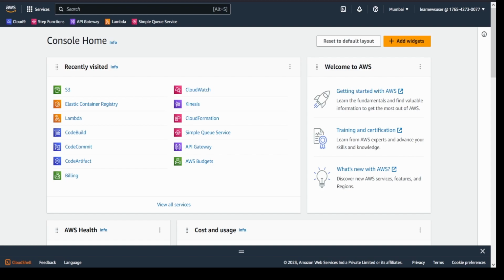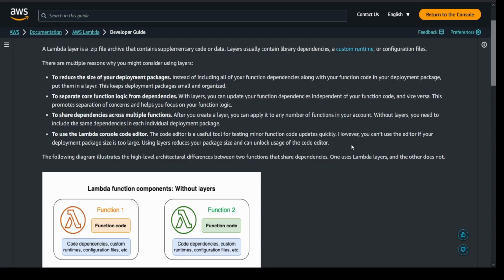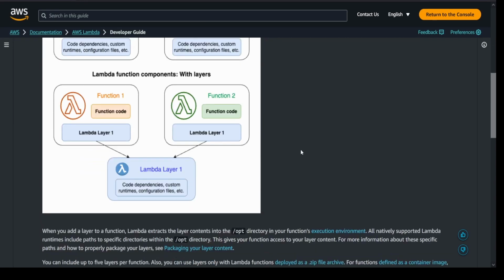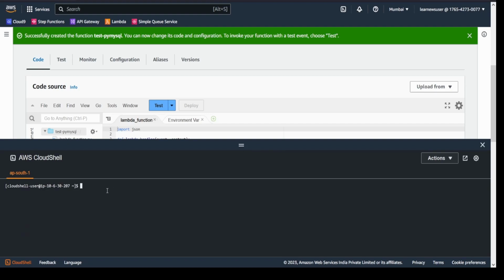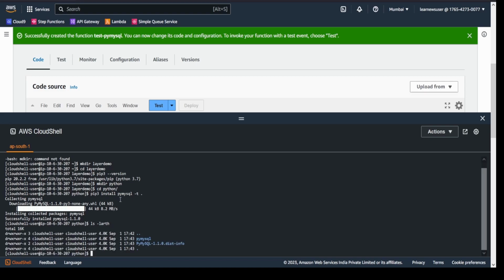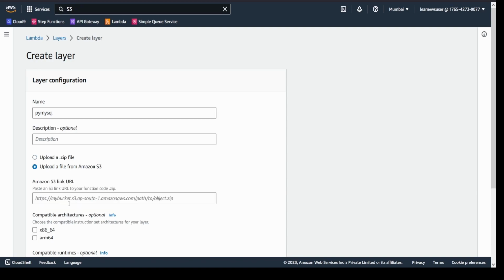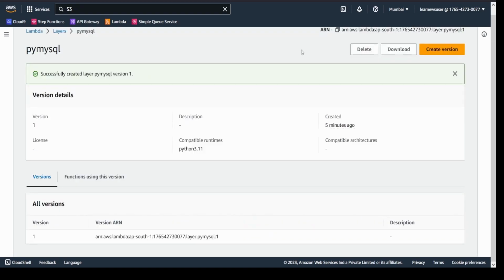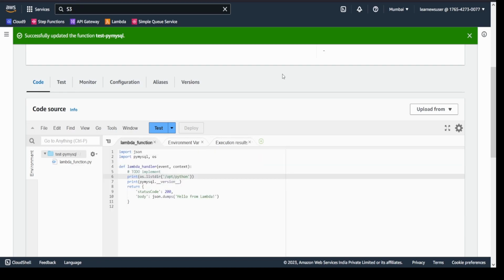Lambda : Layers - How to add pymysql module as your function layer?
In this video, I have talked about Lambda Layers which are zip archive file comprising of a custom runtime or additional dependency modules or binaries required by your function code. Layers can be shared across multiple functions. If you want to know more, please refer to this public document -

As a demonstration, I have used pymysql module that can be used as a client in your function with python runtime to connect to MySQL database. Here are the abridged steps

$ mkdir python
$ cd python
$ pip3 install pymysql -t .
$ cd ..
$ chmod -R 755 python/
$ zip -r pymysql-layer.zip python/
$ aws s3 cp pymysql-layer.zip s3://YOUR-BUCKET/FOLDER

The above commands holds true for function with python runtime and for packages that is supported in Amazon Linux environments. Then follow the steps as specified in the public documentation of layers either using CLI command or Web console.

NOTE - Not endorsed by AWS, all opinions are mine.